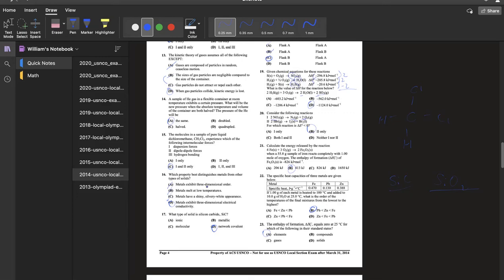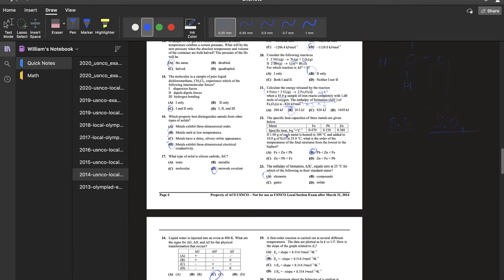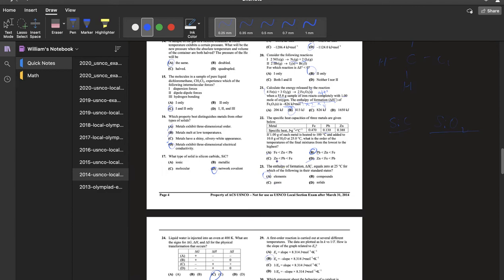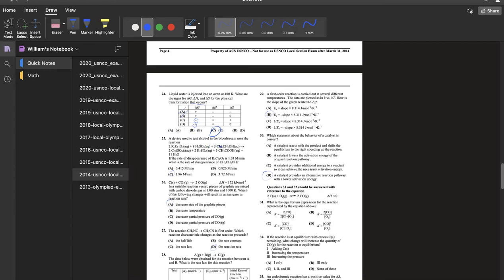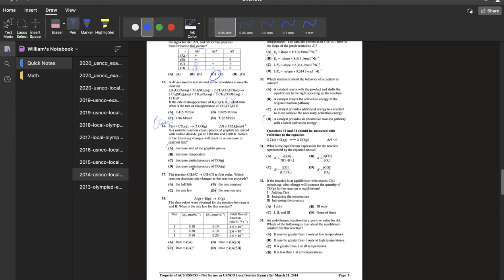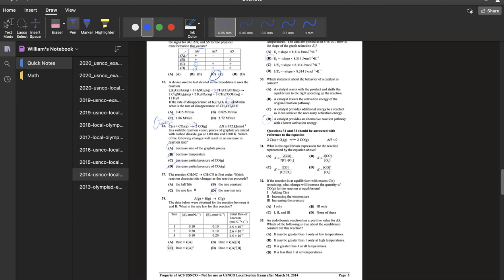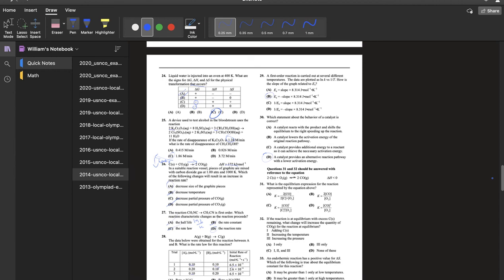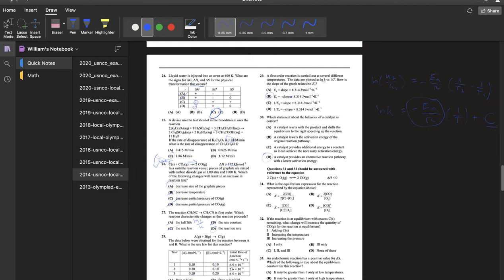USNCO 2014 Local Exam Walkthrough #21-30